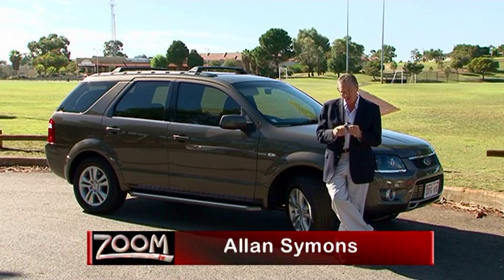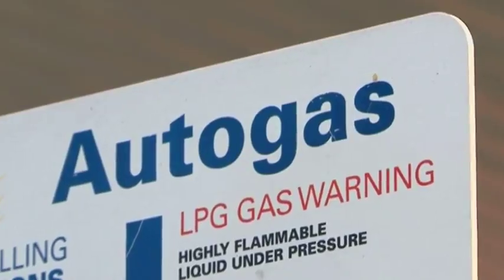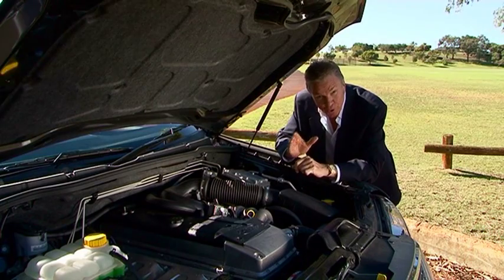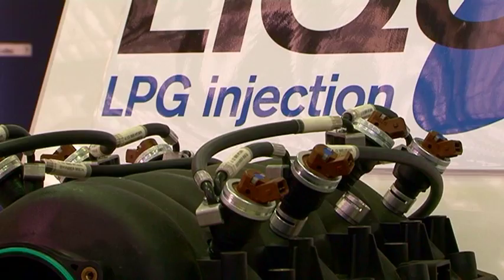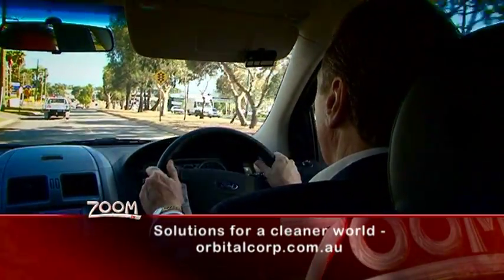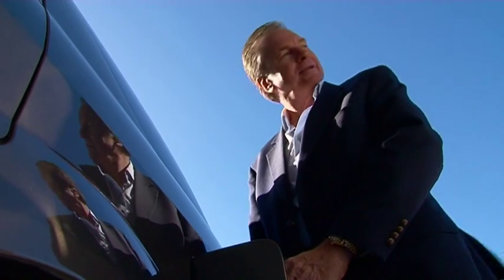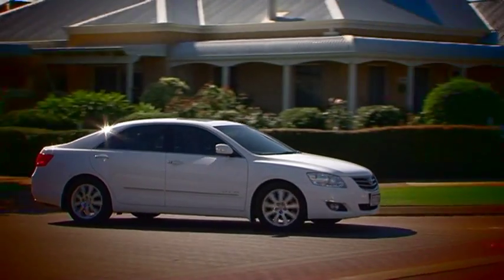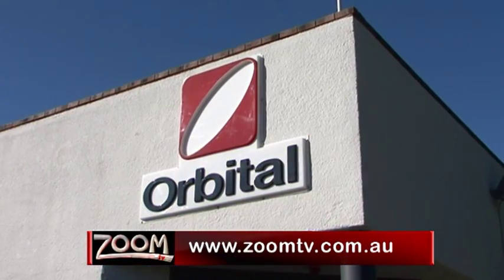Zoom TV on 7mate Ep.12 - LPG Gas Systems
Orbital Autogas Systems has more than 25 years experience at the frontline of innovative engine management and their LPI system turns your average gas car into a performance beast